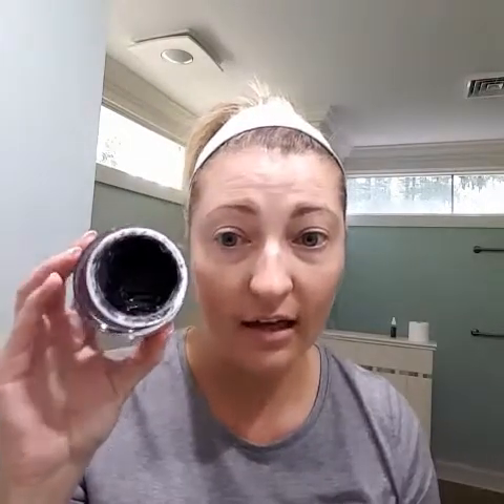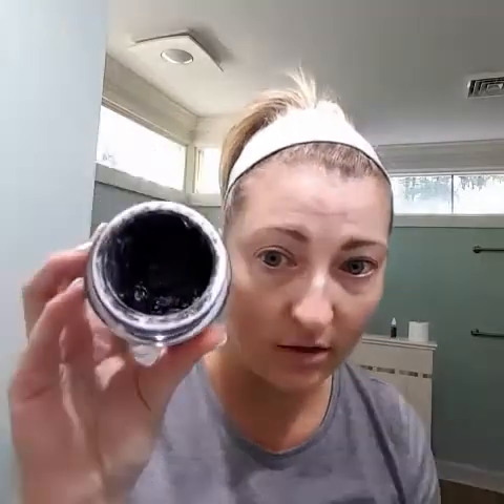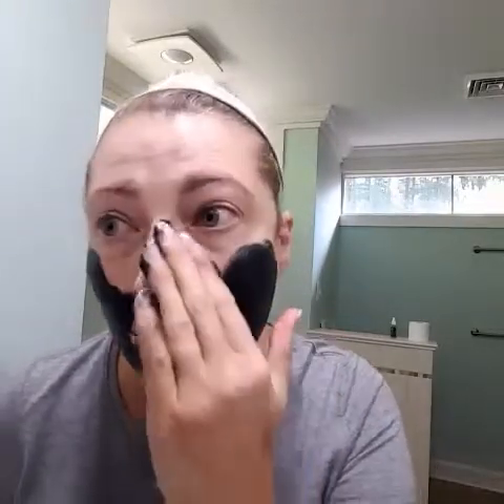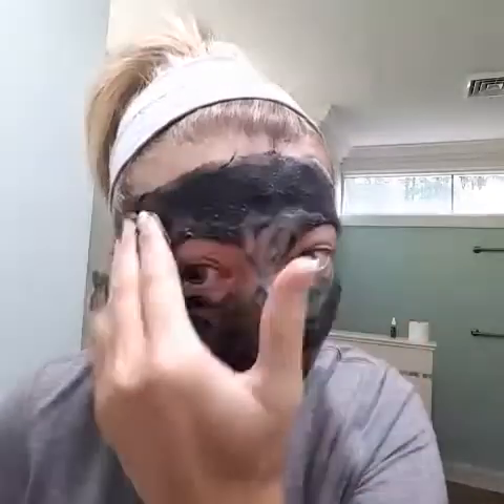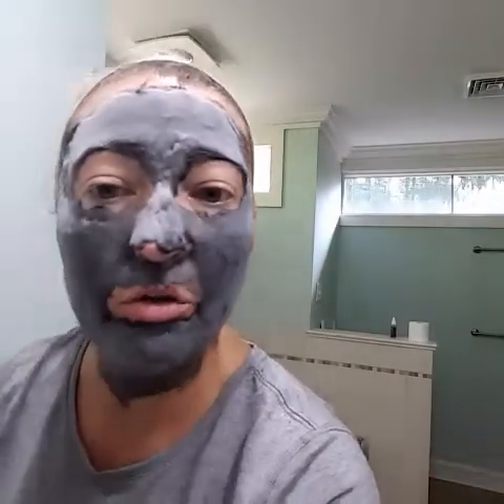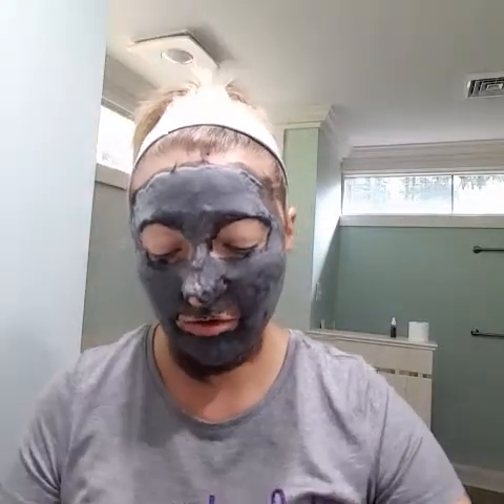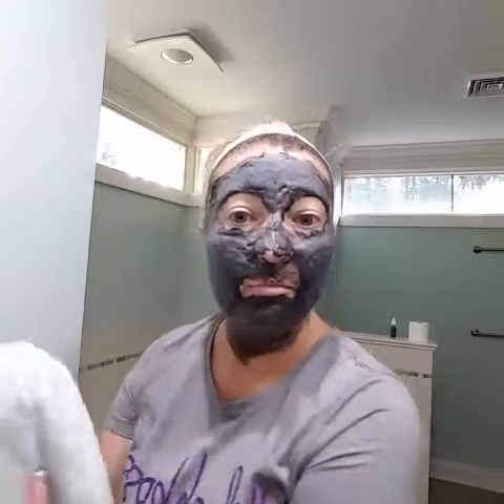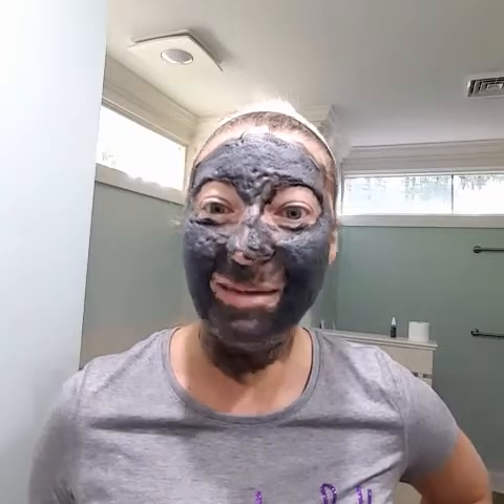Bamboo detox mask demo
Check out how to use the detoxifying mask from younique!!!